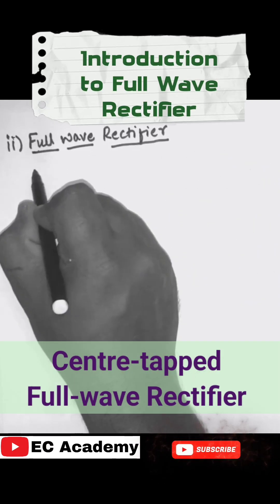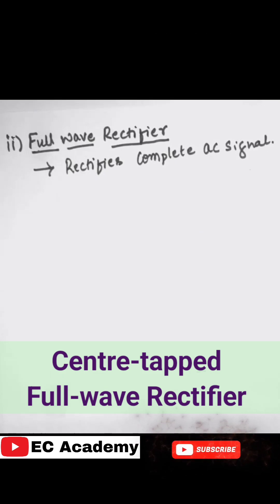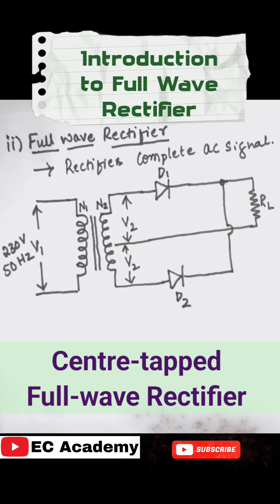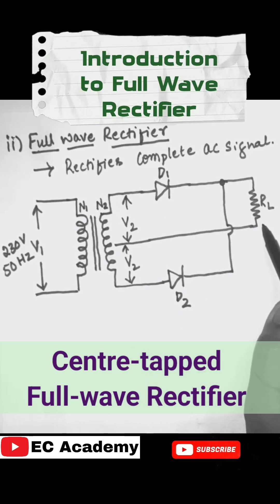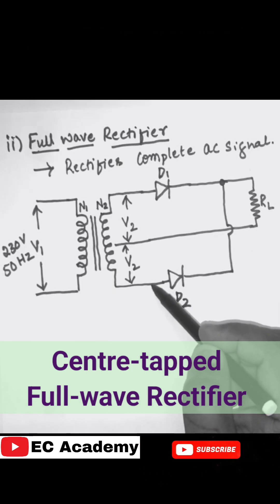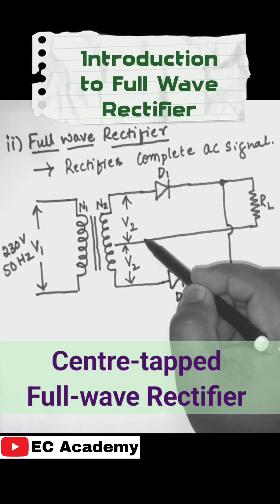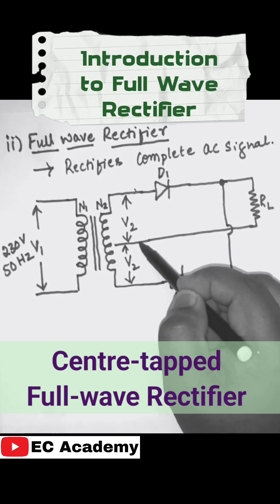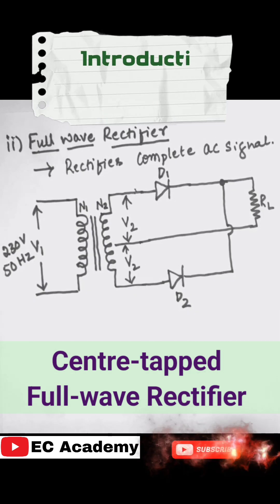Introduction to Center Tapped Full Wave Rectifier Explained!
This video explains how the centre-tapped full-wave rectifier works! Uses a centre-tapped transformer & 2 diodes to rectify both AC half-cycles for smoother DC output.